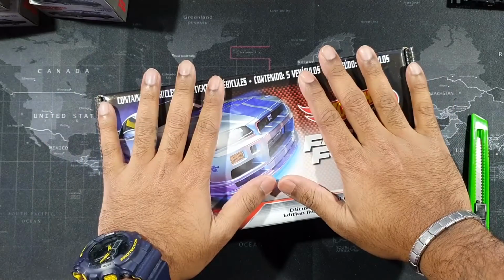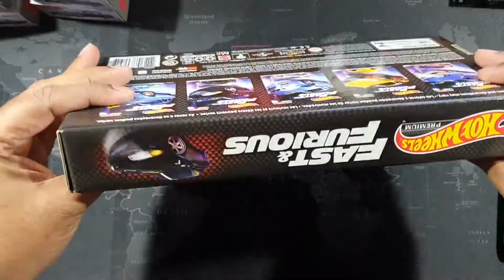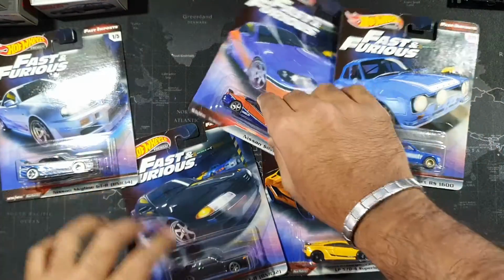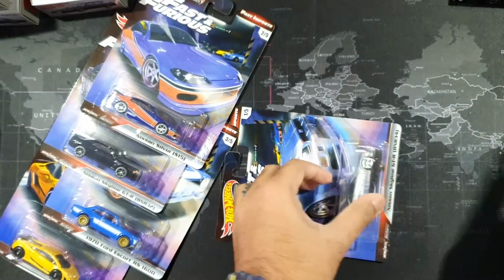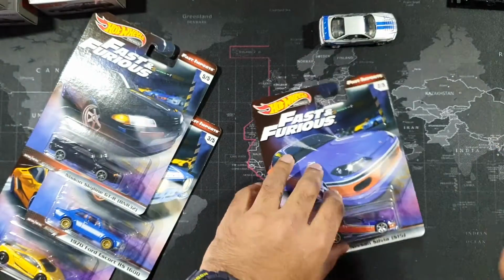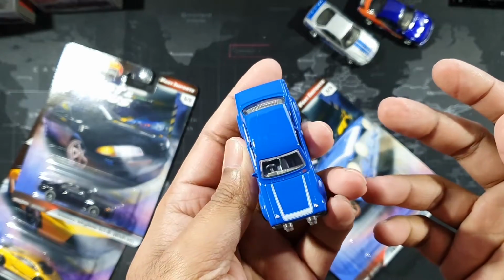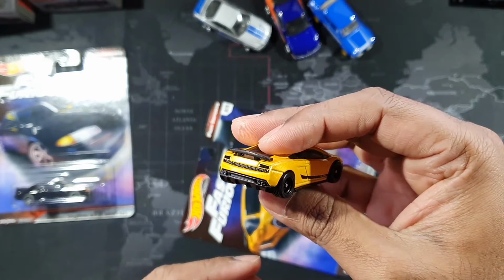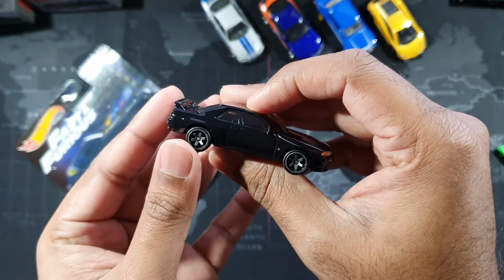HOTWHEELS PREMIUM | FAST & FURIOUS - FAST IMPORTS BOXED SET | UNBOXING VIDEO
Welcome to the wonderful world of 1:64 scale..

'95 MAZDA RX-7 | CUSTOM HOTWHEELS 1:64